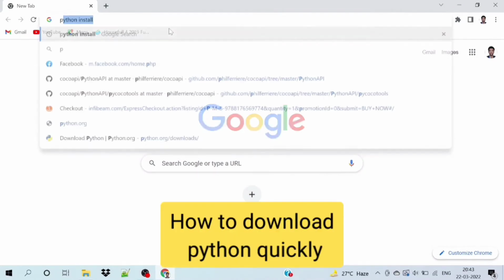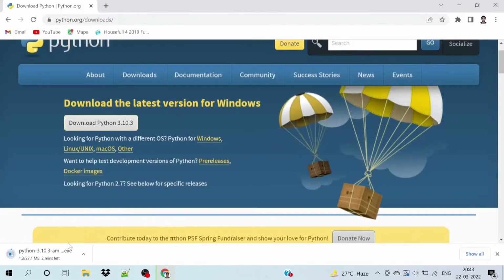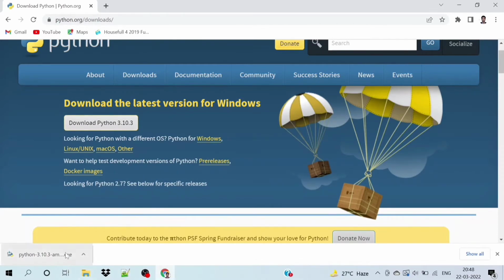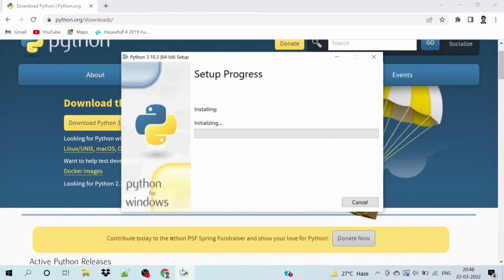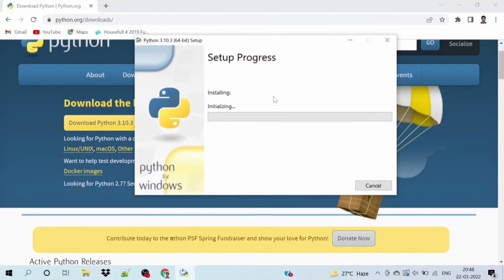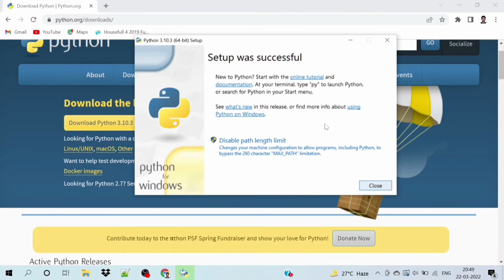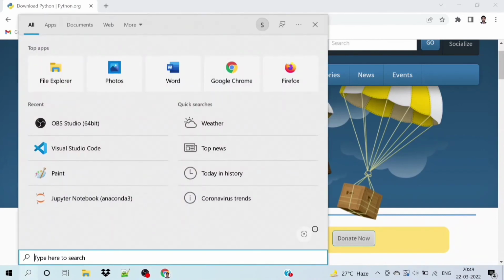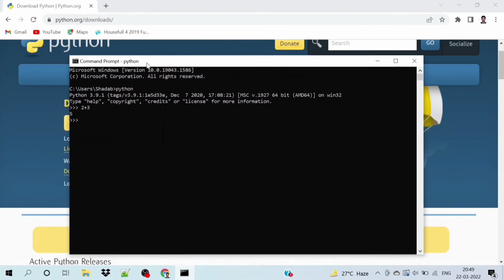How to download python quickly?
Python is a high-level, general-purpose programming language.
Its design philosophy emphasizes code readability with the use of significant indentation.